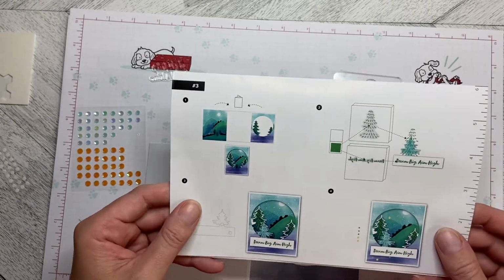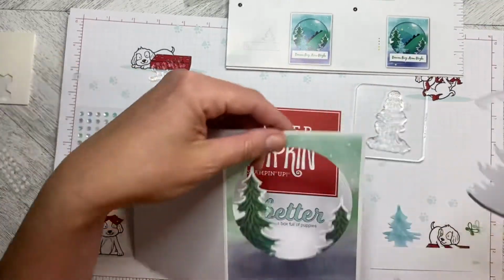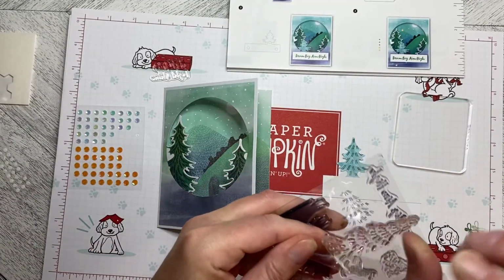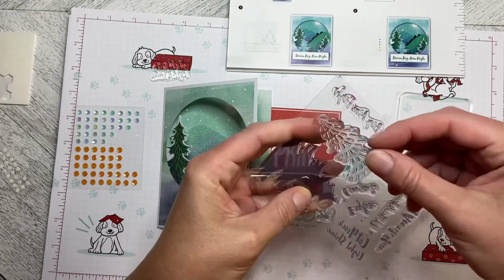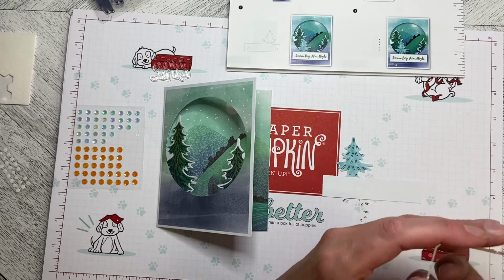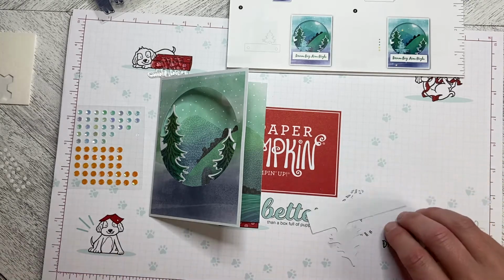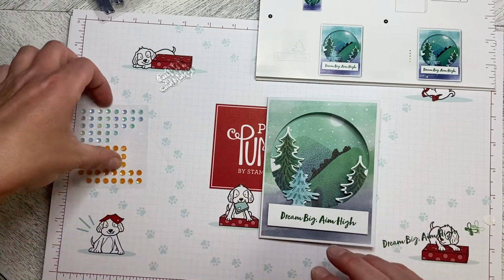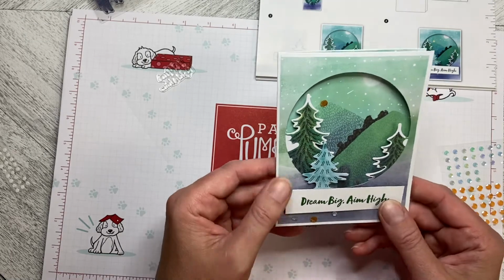Paper Pumpkin July 2021 Kit card 3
Paper Pumpkin July 2021 make 12 adventure themed cards with this month's kit.